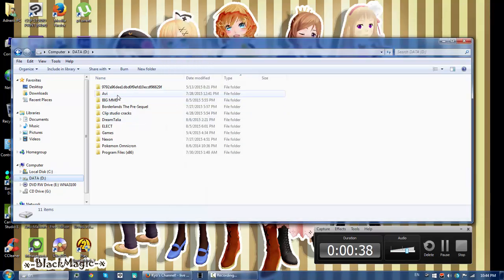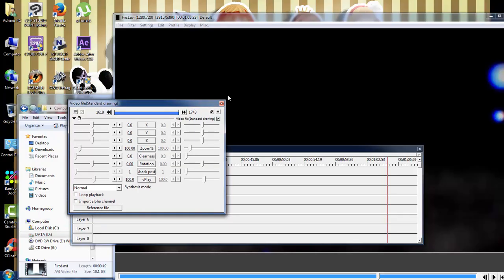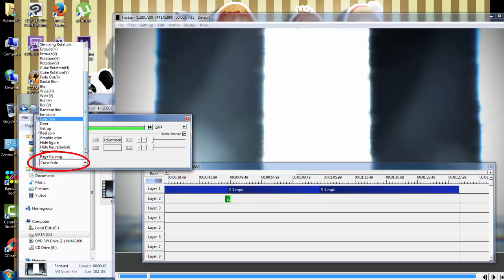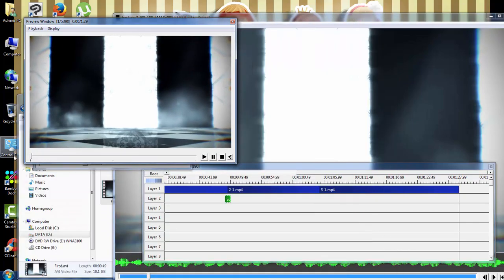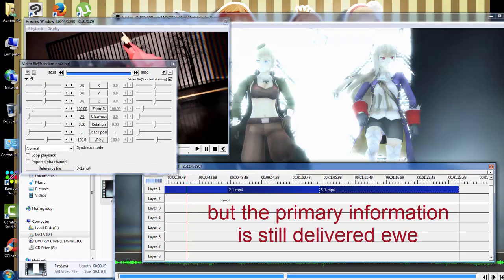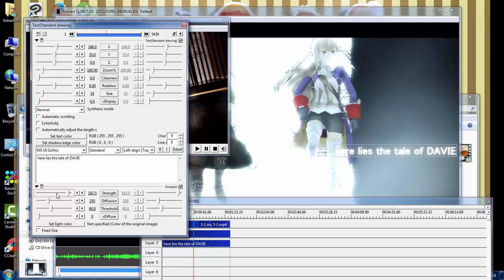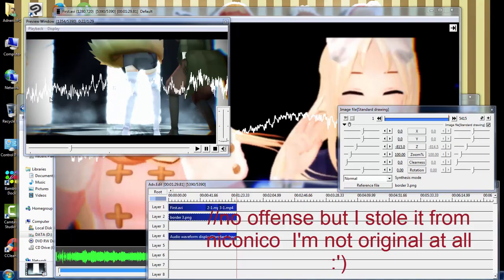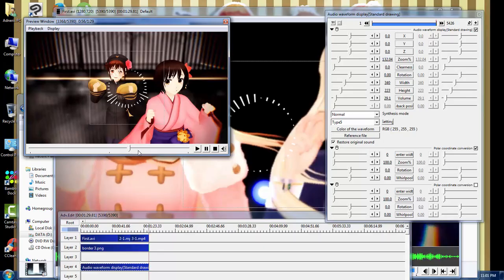AviUtl Tutorial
//I hope this helped in some way.

I hate my lisp ;A;